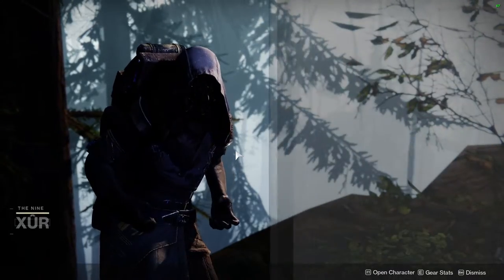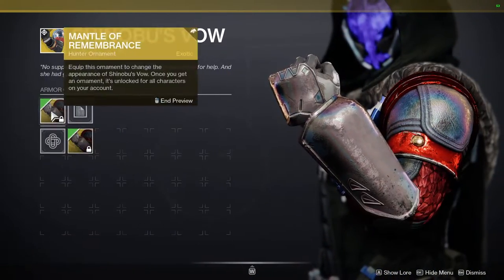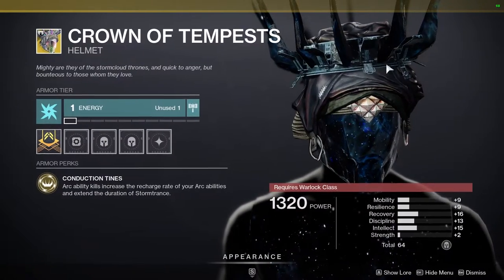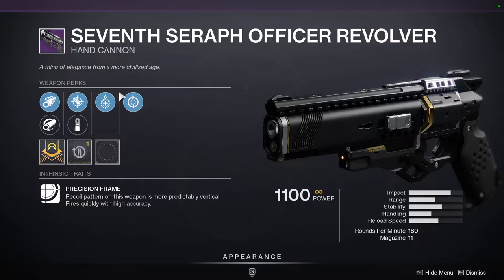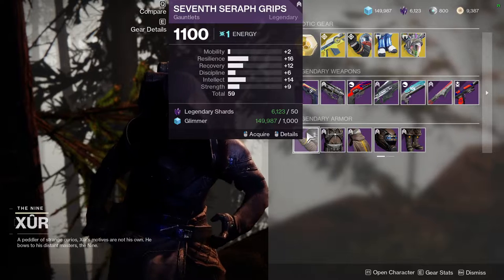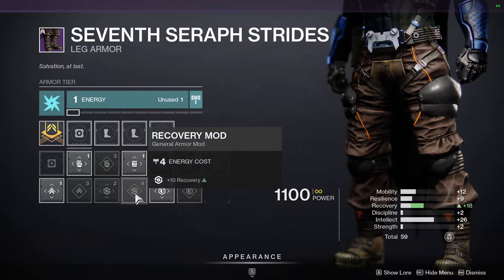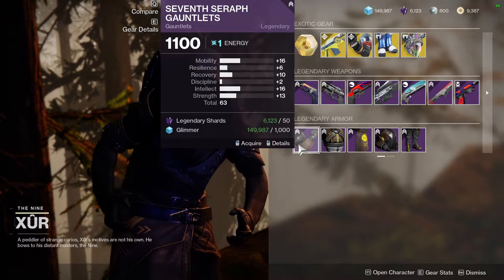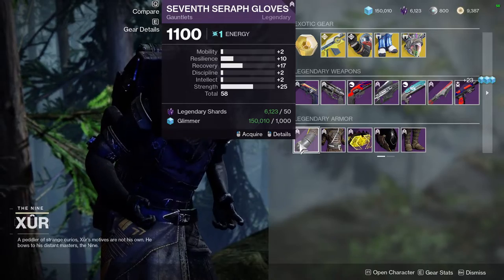Destiny 2 Xur Location, Exotics and More For Nov 5, 2021 | Season of The Lost